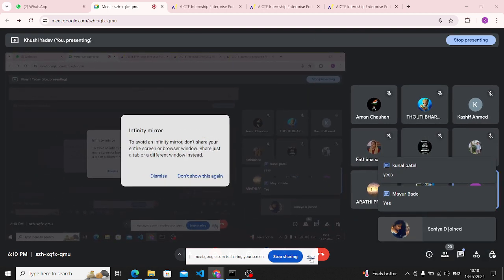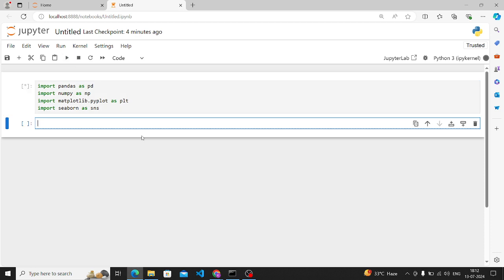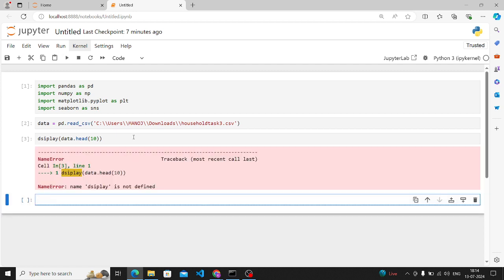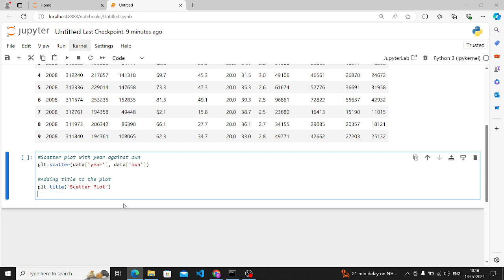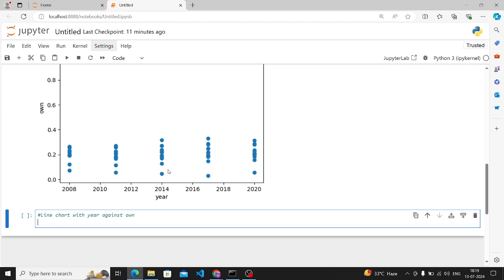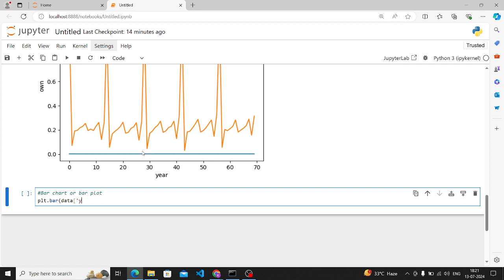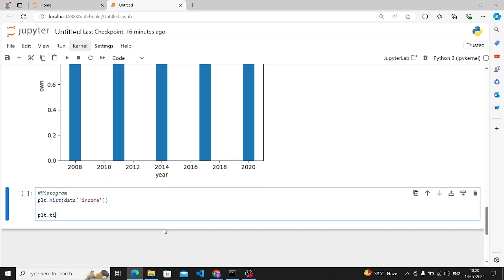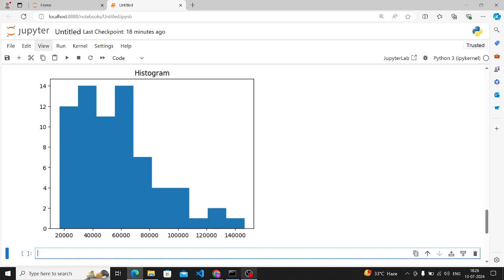Data Analysis/Data Science (Task-3) (25 June)